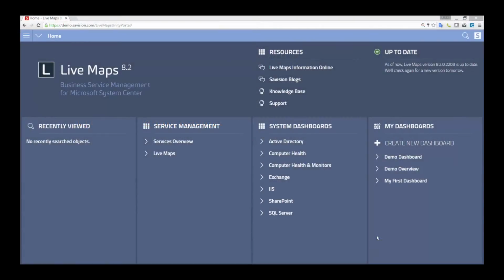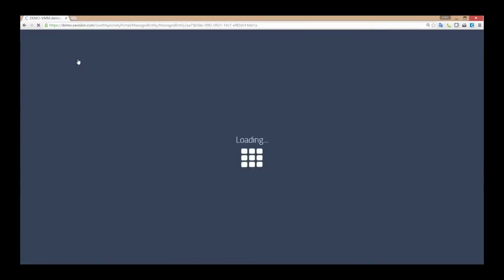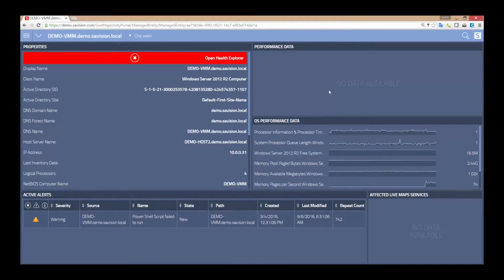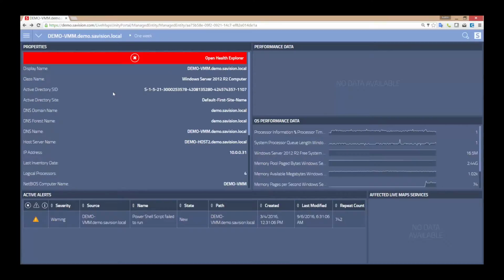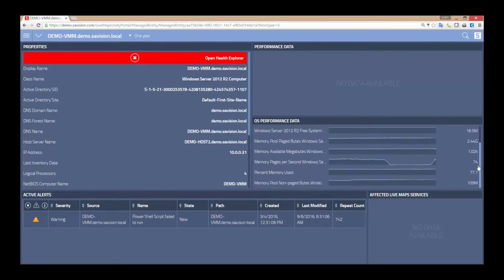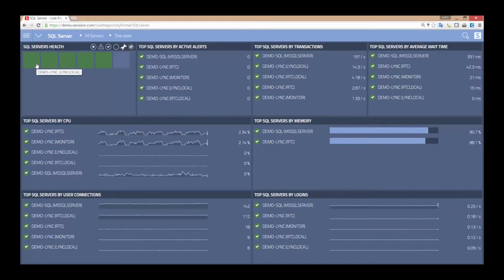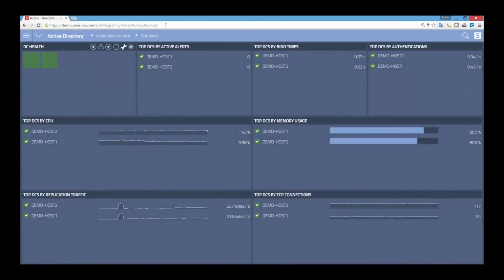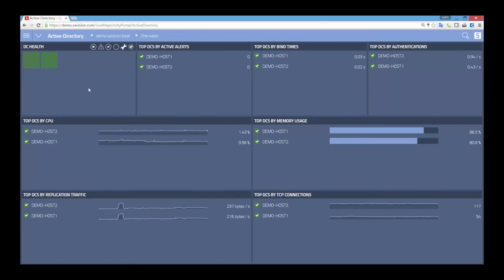Live Maps First introduction to the HTML5 web portal